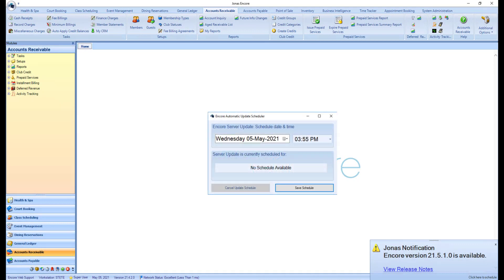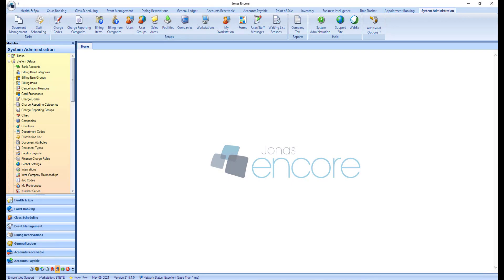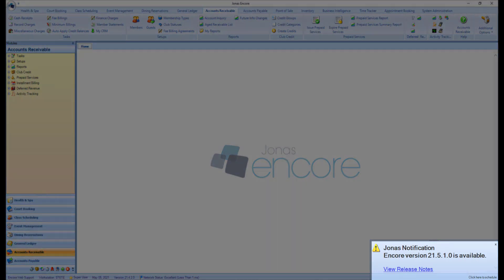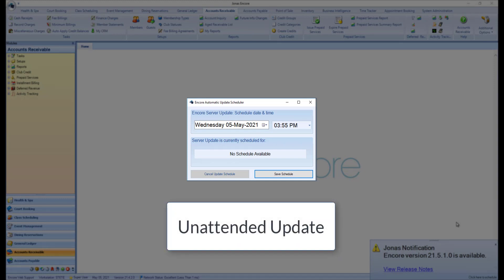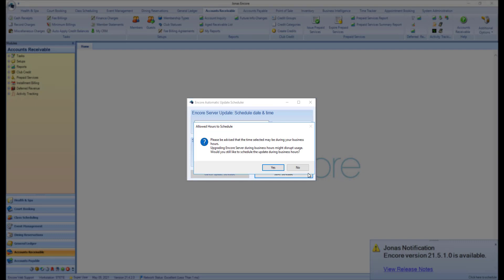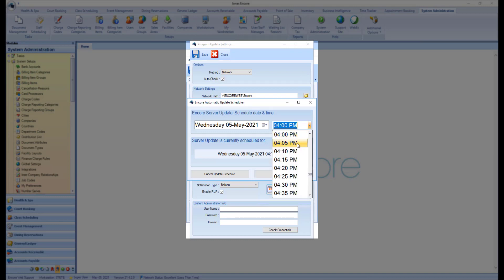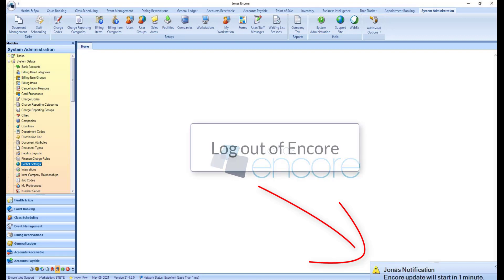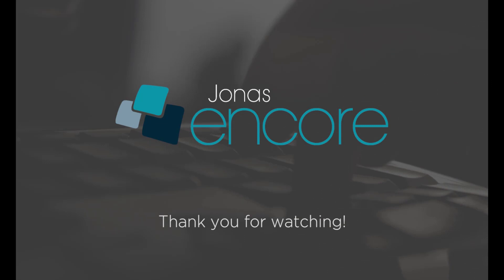How to Schedule an Update for Jonas Encore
Jonas Encore allows you to schedule unattended updates to the system at a time most convenient for the club. This video will help get you acquainted with the software update notification and scheduling process.

If you are Encore hosted, Encore updates will be pre-scheduled and run for you. You will still have to run through some prompts the first time you open Encore after the update, and upgrade Encore on your workstation.

***We have removed the product update scheduling restrictions that were in place preventing clients from scheduling product updates over the weekend days of Fri-Sun. Additionally, a product update bundle made available to an installation can now be replaced with a newer version bundle when required.

0:00 Intro
0:43 Assign User Notifications
1:18 Schedule an Update
3:06 Reschedule an Update
4:27 Workstation Upgrade Prompts